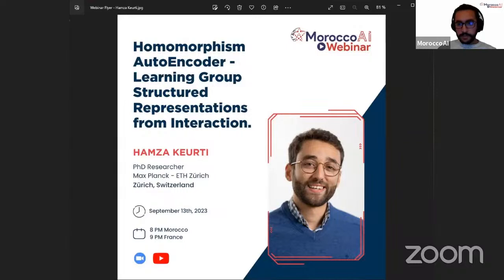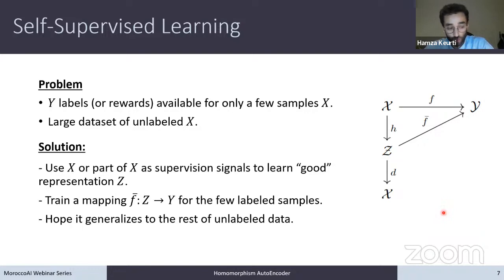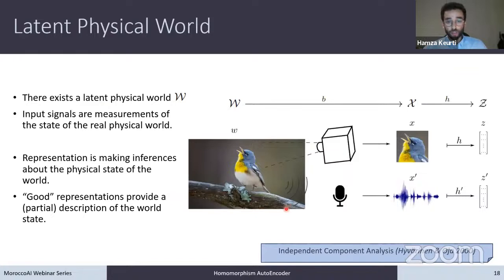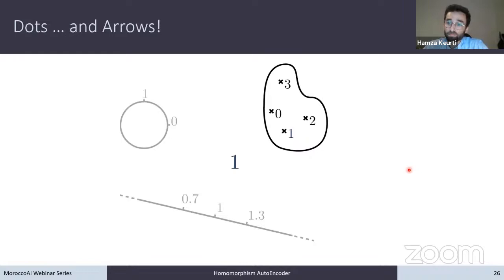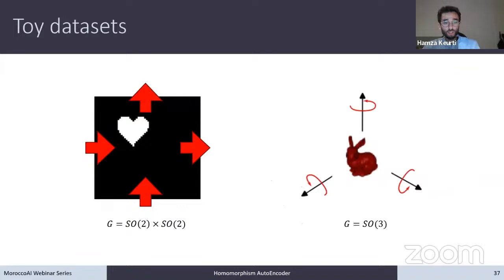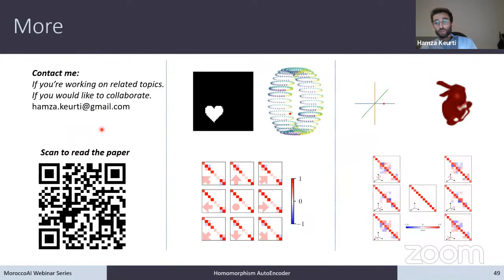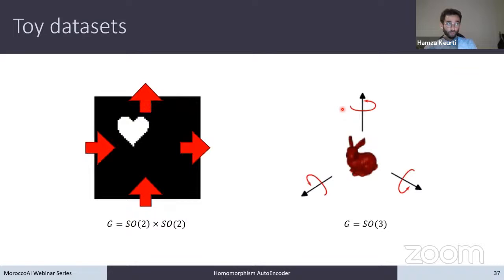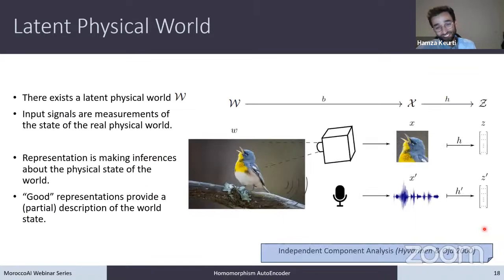MoroccoAI webinar - Hamza Keurti - 'Homomorphism AutoEncoder'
MoroccoAI is a non-profit association led by AI scientists and researchers to promote AI education and excellence in Research in Morocco and abroad.

In this webinar, Hamza will discuss the question: 'How can we acquire world models that accurately represent the external world, both in terms of its content and how our actions influence it?' He will present methods that enable agents to learn internal representations of sensory information that are consistent with actions that modify the external world. Additionally, Hamza will share findings from his latest paper, which has been accepted at ICML 2023.